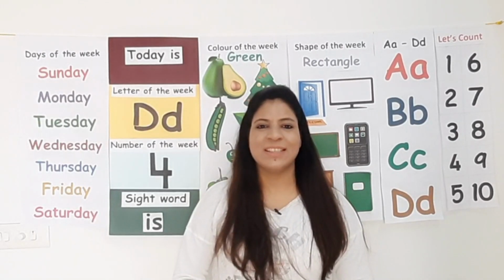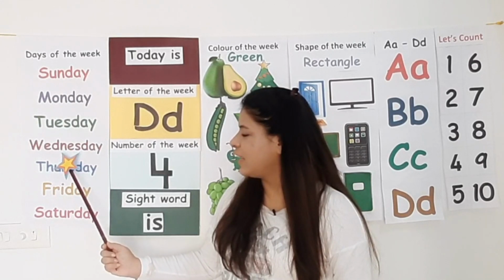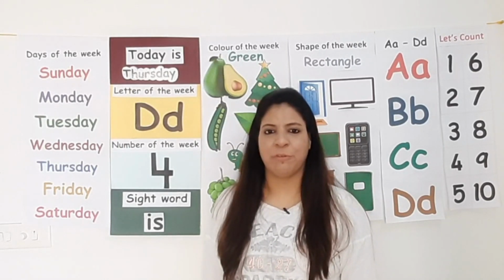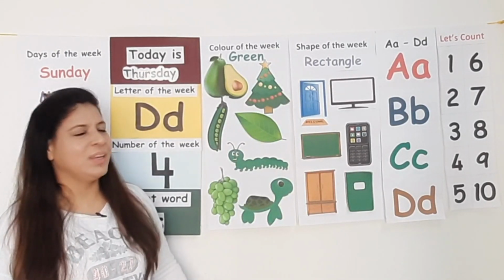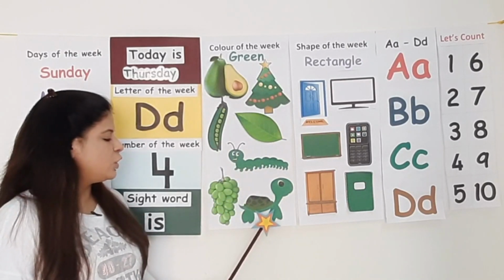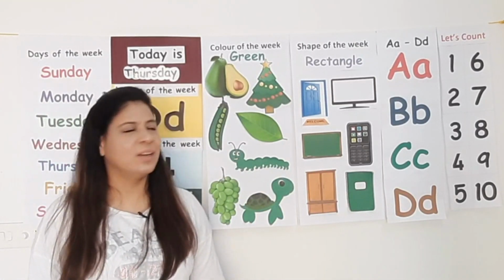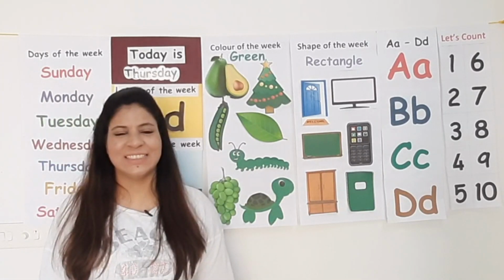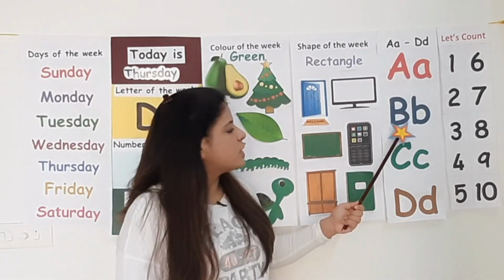Preschool Circle time/ Art and craft | Kindergarten | Week 4 / Day 4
Welcome to Rubina's Homeschool.
Today I am posting a video on 'Fruits' along with Circle Time.
The video includes:
-Recap of Green colour
-Recap of Rectangle shape
-Art and craft - Watermelon and Pineapple

Plan for the week is as below:
English - Letter D
Colour - Green
Shape - Rectangle
Math - Number 4
General Awareness - Fruits
Art and craft - Pineapple and Watermelon
Story - Bo the bat

Tune in Monday to Friday at 9 am (GMT)